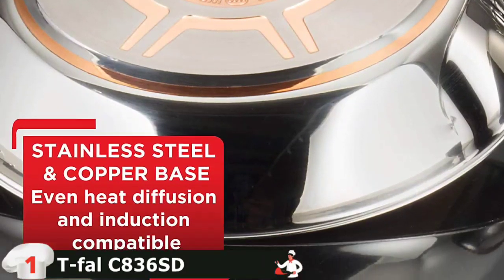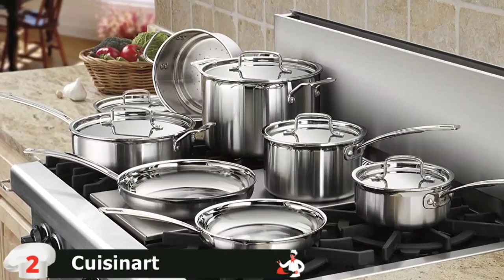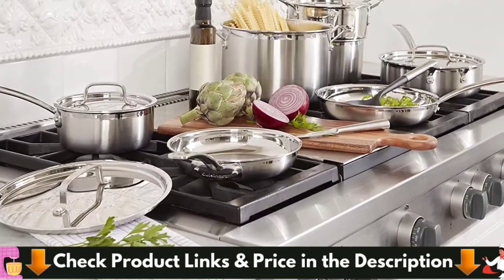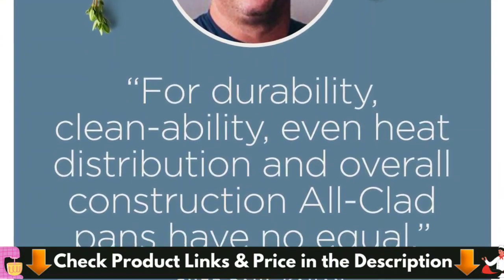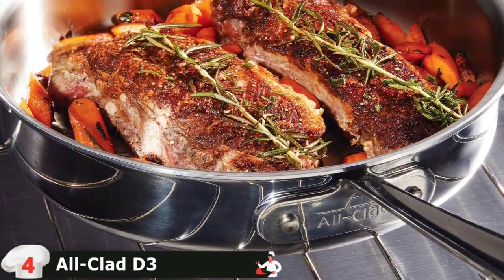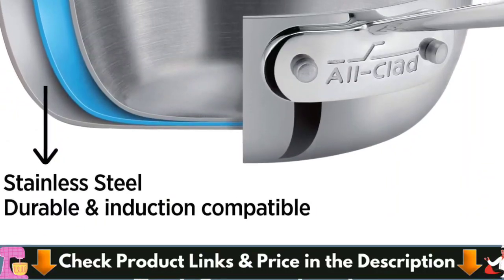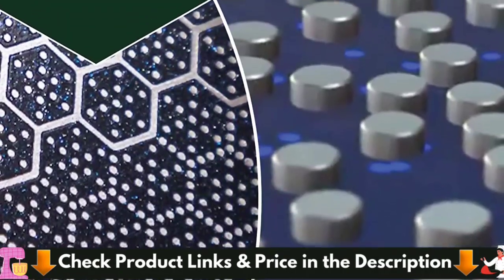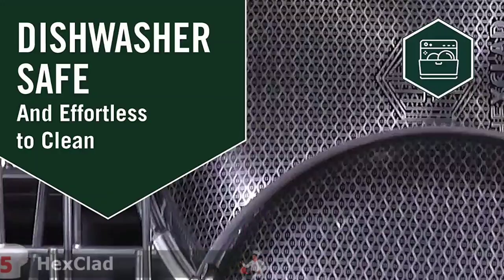Best Cookware for Gas Stove in 2024 👇 Top 5 Reviewed!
Are you searching for the best cookware for gas stove of 2024? Check out the Top 5 cookware for gas stove we found so far. These are absolutely the best in terms of quality, performance, value, price, and versatility. Check below links for price & purchase: ▼

WHAT WE DO: In this best cookware for gas stove reviews, we've researched the best cookware sets for gas stove on Amazon saving you time and money so you can make an informed buying decision. All the kitchen tool links are applicable in USA, UK & Canada. This top 5 contestants ranged from compact and affordable to large and expensive. So, you can easily pick the best on your choice and budget.